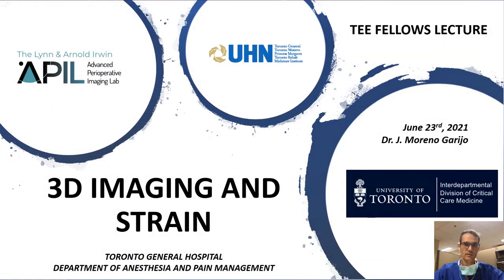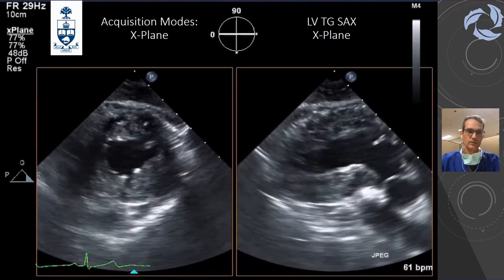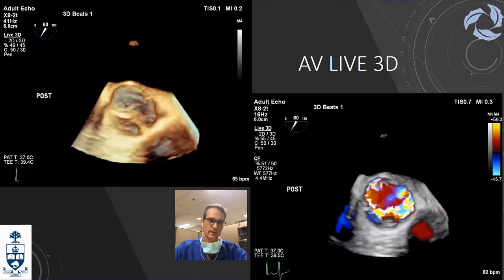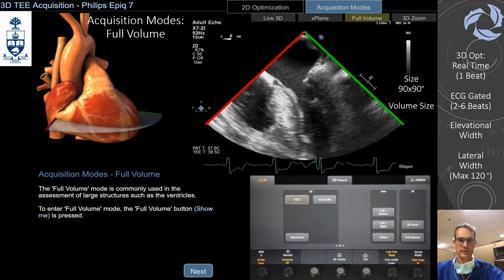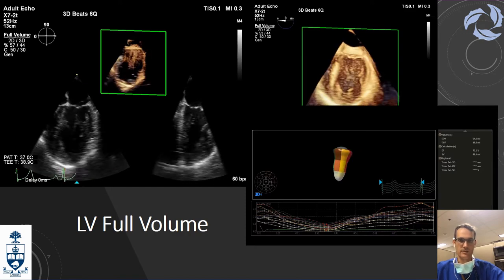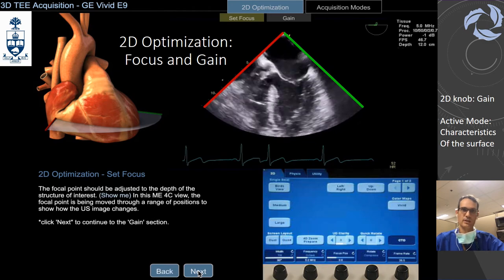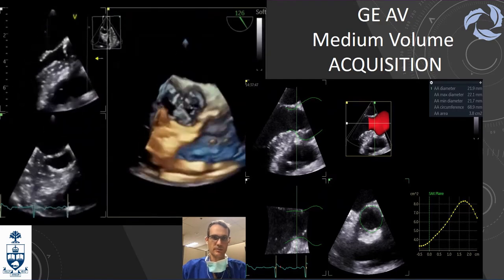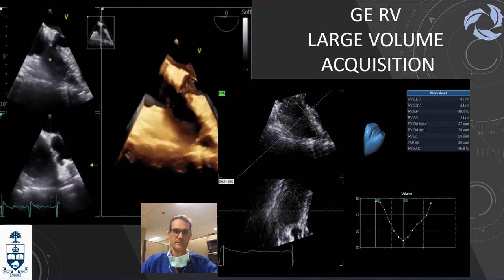TGH APTE - 3D Imaging and Strain, Dr. Jacobo Moreno